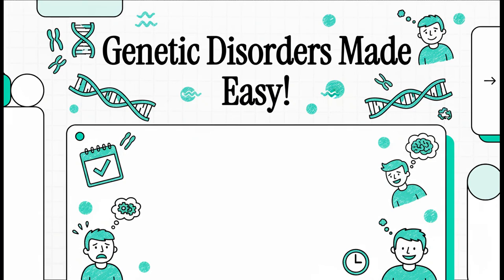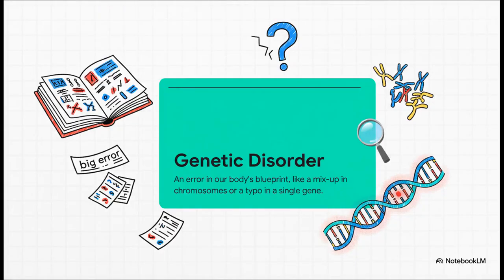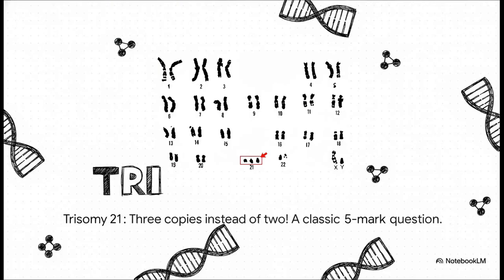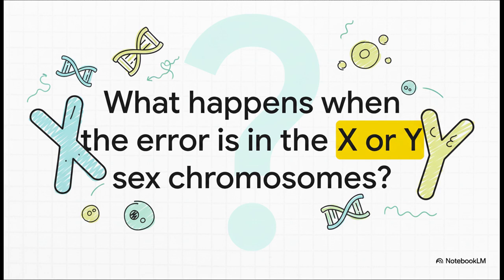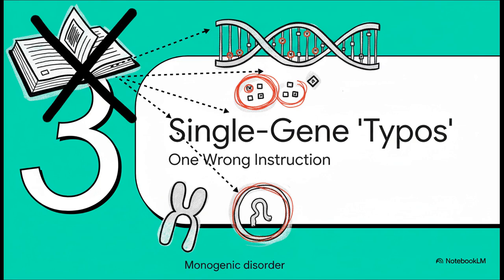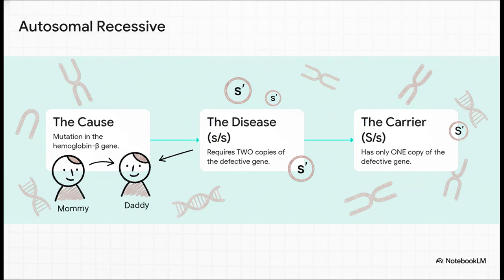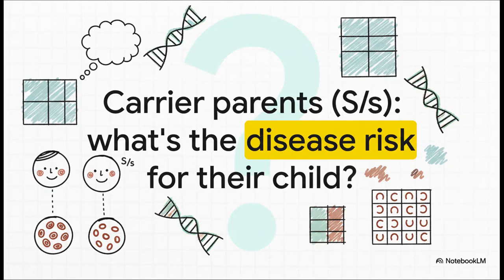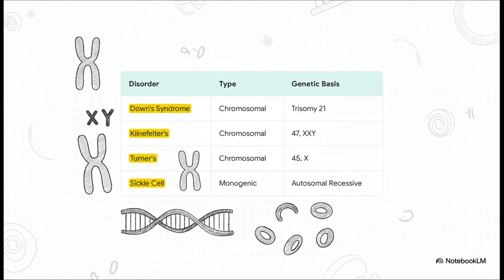Genetic Disorder | Class 11 Biotechnology Chapter 8 | CBSE NCERT | Quick Revision in 7 Mins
Boost your CBSE Class 11 Biotechnology score with this quick chapter summary! Perfect for last-minute exam preparation and board exams 2026.

⏰ TIMESTAMPS:
00:00 Intro
00:23 What are Genetic Disorders?
00:59 Numerical Chromosomal Abnormalities
01:14 Down Syndrome (Trisomy 21)
02:11 Down Syndrome Symptoms
02:37 Sex Chromosome Abnormalities
02:59 Klinefelter's and Turner Syndrome
03:31 Monogenic Disorders
03:45 Sickle Cell Anemia
04:22 Autosomal Recessive Inheritance
04:54 Pedigree Analysis
05:19 Pedigree Symbols
05:40 Practice Question: Sickle Cell Anemia Probability
06:05 Answer: Sickle Cell Probability (25%)
06:33 Key Genetic Disorders Summary
06:51 Rapid Fire Round: Key Disorders
07:34 Conclusion and Encouragement